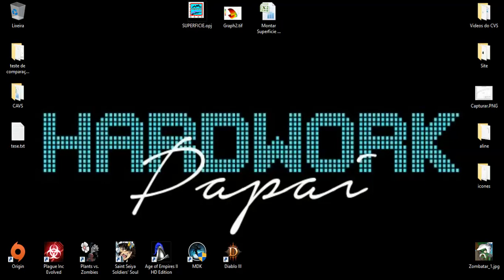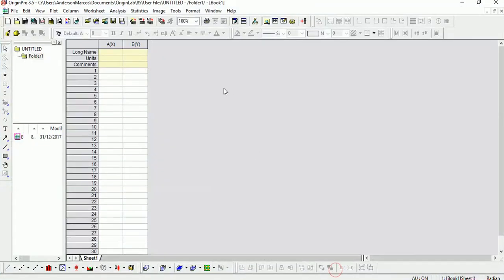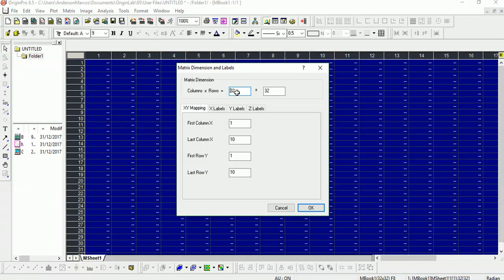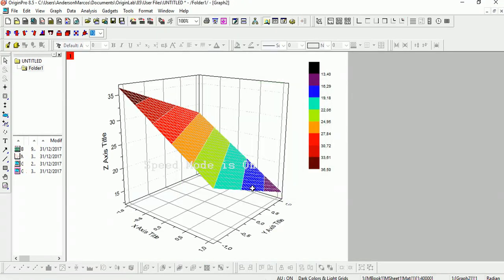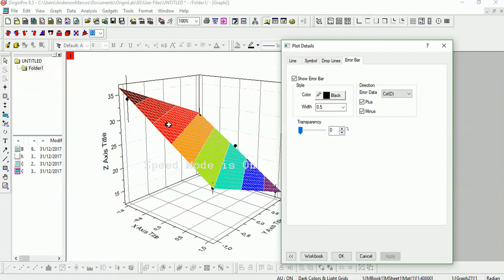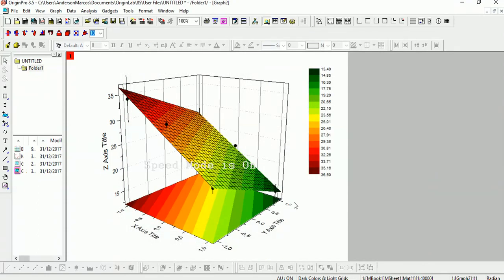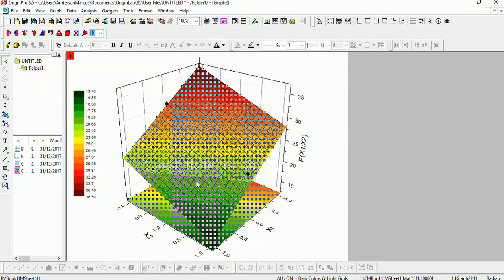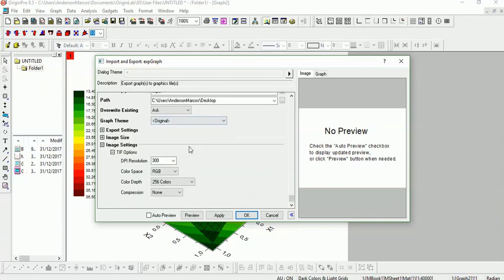How to plot high resolution 3D surfaces in Origin 8.5 - For statistical design experiments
In this tutorial it is presented how to generate 3D graphics with high definition using OriginPro 8.5 software.